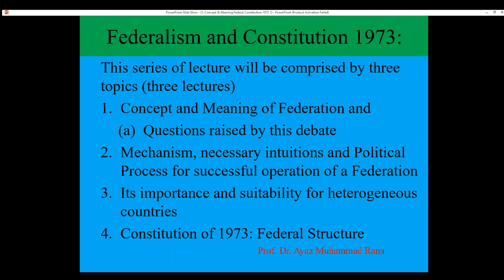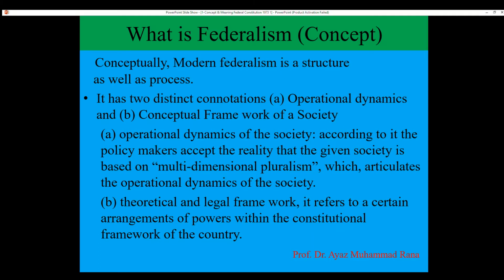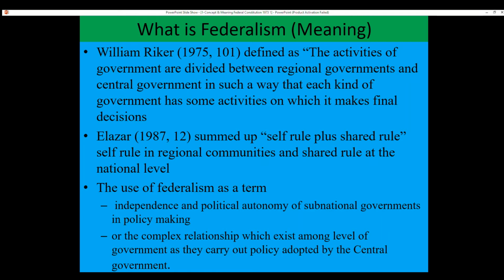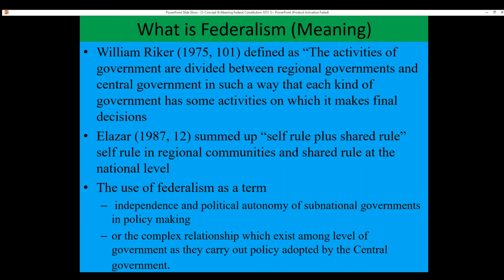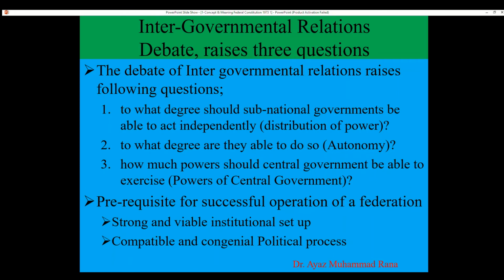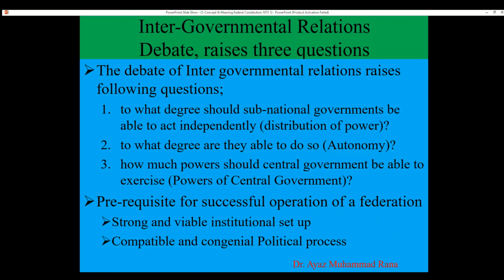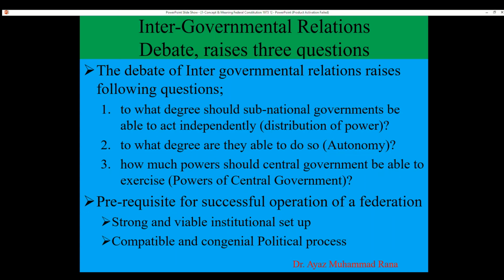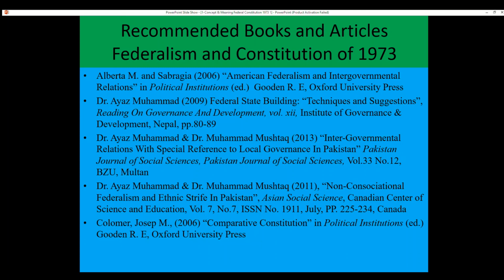Federal System Concept, Meaning, Debates (English) Lect. 1 of 2 Pol Sc. LLB, MA, BS, MPA, CSS, PMS,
1. What is Federal system, Institutions, WAFAQ, Political Science